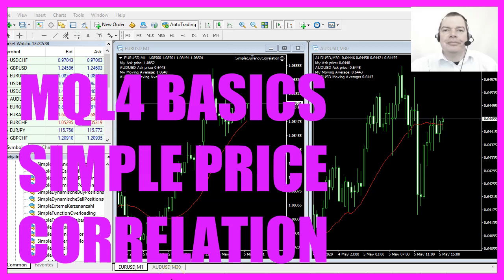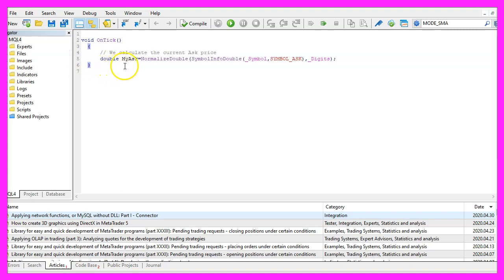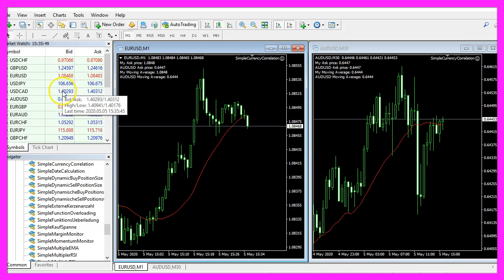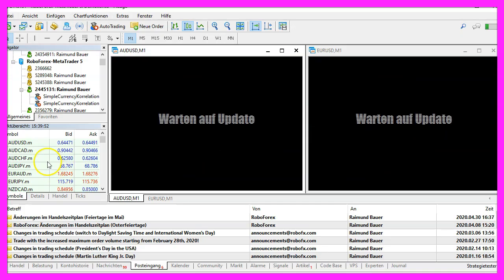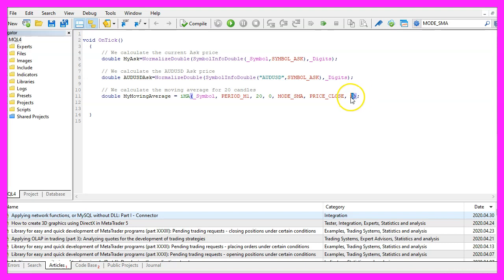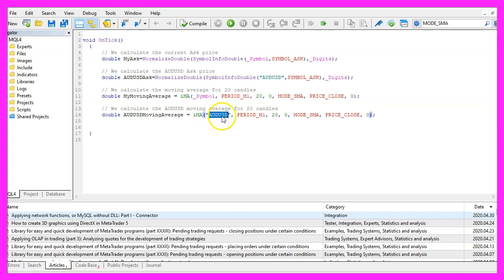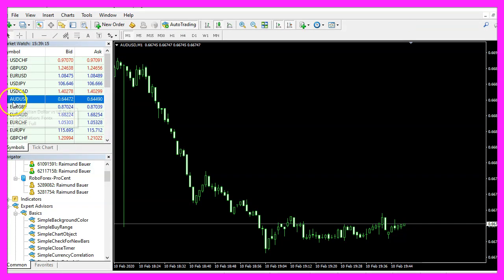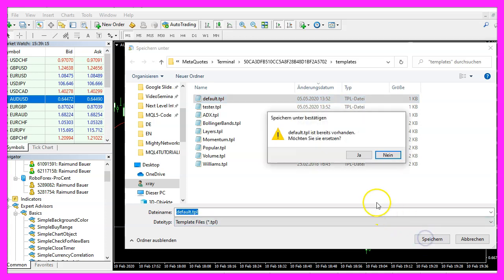MQL4 TUTORIAL BASICS - 69 SIMPLE PRICE CORRELATION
With MQL4 for Metatrader4 we create an Expert Advisor that can compare the values for two different currency pairs on one chart.

In this video we are going to create an expert advisor that is able to calculate the average value for the momentum indicator, so let's find out how to do that with mql4.
To get started please click on a little icon here or press F4 on your keyboard. Now you should see the Metaeditor window and here you want to click on file, new file, expert advisor from template, continue, I will call this file, simple momentum monitor, click on continue, continue and finish.
First, we want to create a variable called, current momentum state, it’s a string variable so it can hold text but so far we don’t assign any values here.
Afterwards, we are going to calculate the current momentum value by using the included imomentum function for the current symbol on the chart and the currently selected period on that chart.
We want to calculate the results based on fourteen candles, the calculation should be done using the close price and for the current value want to see the value for candle zero.
Now if you mark this function and press F1 you will see that we have a shift value, this is the last parameter and they say it’s the shift relative to the current bar the given amount of periods ago, so basically if we change this value to thirteen we would get the calculation for candle fourteen but we don’t want to repeat this line fourteen times.
So let’s create another array called, momentum values, and this one can hold fourteen values for fourteen candles. We also want to create a variable called, average momentum value, the initial value will be zero and the third thing that we need is a variable that is called, momentum values summary.
Let’s assign also zero to that one and now we use a for loop to go through all the elements in our array, we start with an index value of thirteen, that might look a little bit confusing because we said that we want to calculate fourteen candles.
Well, the problem is that an index for an array starts with zero, so the first candle would be candle zero and candle number fourteen would be index thirteen, so basically what this says is, start from index thirteen – which is the last candle – and until you reach the index zero – which is the current candle – do what’s inside the for loop and subtract one from the current index number until you are finished.
And now we can use this index number here to calculate a temporary momentum value for each of the fourteen candles. The rest in this line is basically the same and we use the momentum values summary and add the current temporary momentum value that we have calculated in this line to this summary until there are no candles left and finally we calculate the average momentum value by dividing the summary by the number of candles.
And if the current momentum value is bigger than the calculated average momentum value, that’s when the momentum is above the average value and now we assign, momentum is above average to the variable that is called, current momentum state.
Otherwise, if the current momentum value is below the average momentum value, that’s when we assign the sentence, momentum is below average to our current momentum state.
Finally, we use the comment function to create an output on our chart for the current momentum value, the average momentum value for the last fourteen candles and the current momentum state.
Well, if this was too fast for you or if you don’t have any idea what all the code here does maybe you want to watch one of the other videos in this basic video series first or maybe even the premium course on our website might be interesting for you. For now, we click on the compile button or press F7, I didn't get any errors and if that is the case you can click on the little button here or press F4 to go back to Metatrader.
And in Metatrader we pick a clean chart, I prefer to see the line chart.
Now we click on insert, indicators, oscillators, momentum, we will go with the default values, period fourteen for fourteen candles, the calculation should be done based on the close price, so let’s click on okay and now you should see the momentum indicator in a separate window below.
Now let’s right-click into the chart, select template, save template and save this one as tester dot tpl because this is the template that you see when you start a strategy test, let’s click on save, you can override the current value and if you don’t see the strategy tester here please click on view, strategy tester or press control and r.
Now, please choose the new file, simple momentum monitor dot ex4, mark the option for the visual mode and start a test.